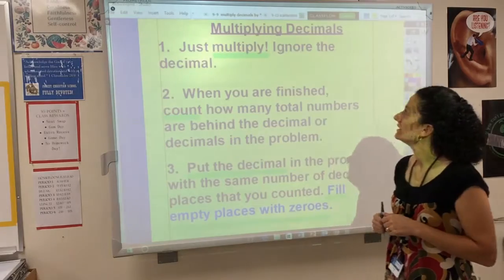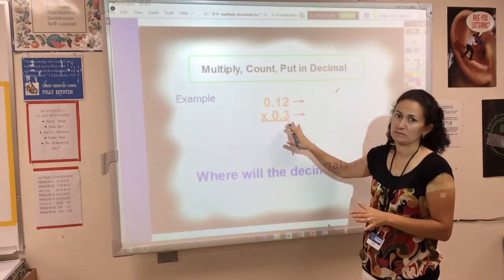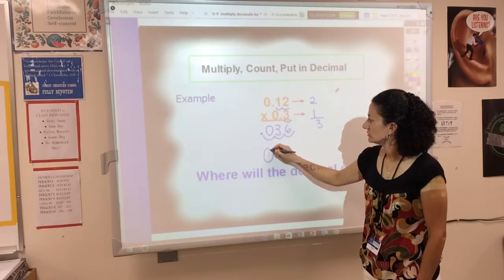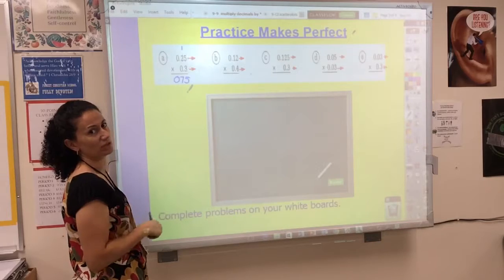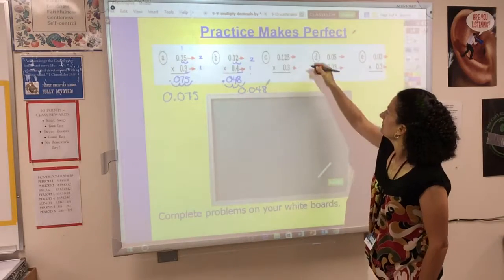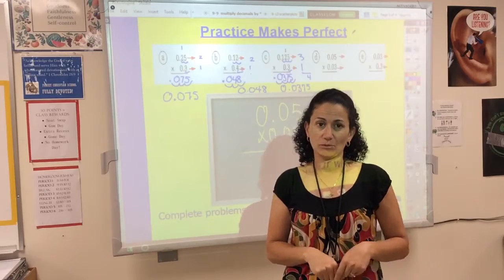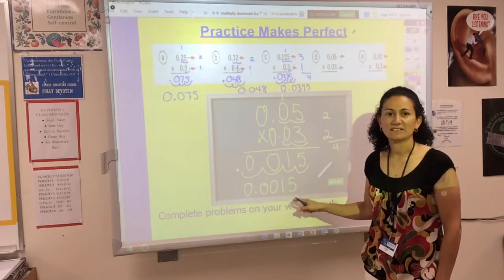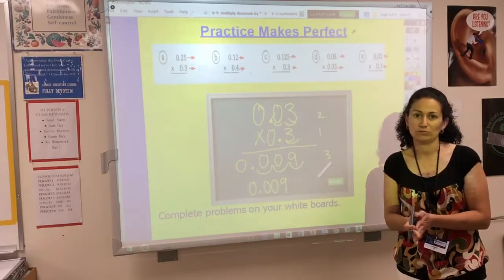Course 1 Multiply Decimal Numbers